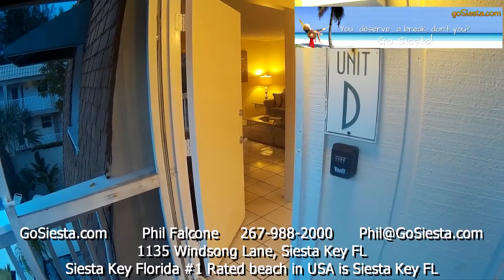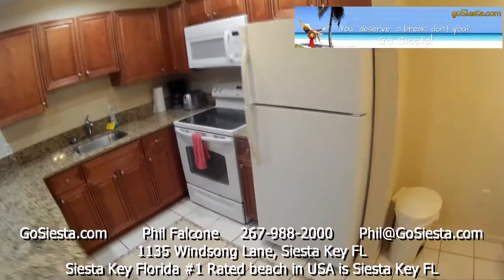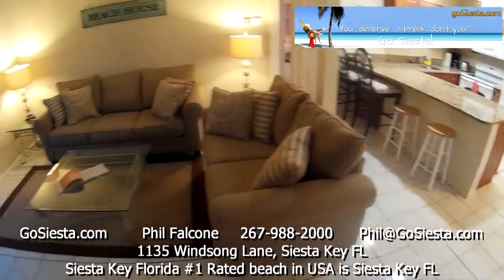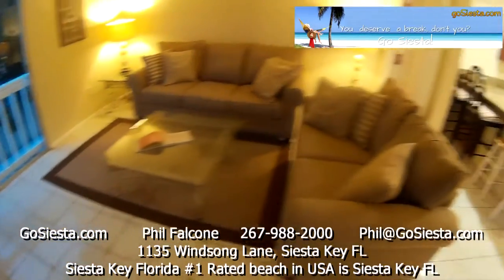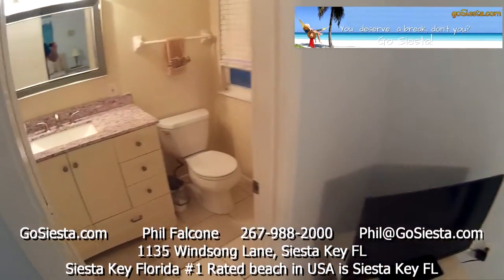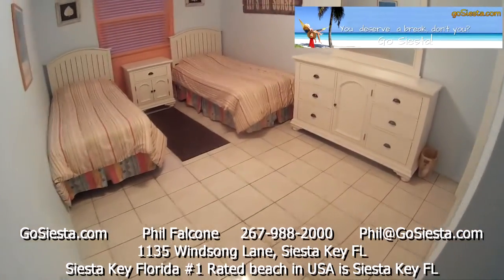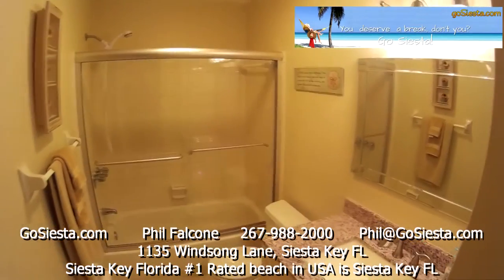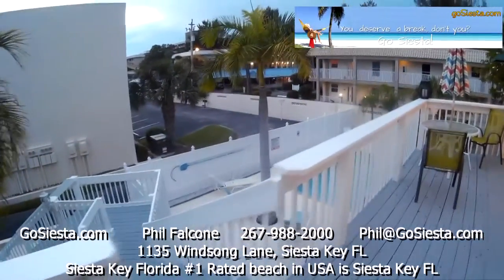1135 Windsong Lane, UNIT D, Siesta Key FL - GoSiesta.com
This home and many others are available for vacation rentals at